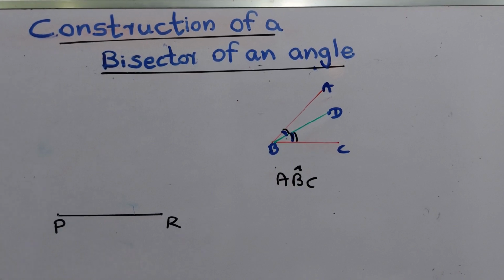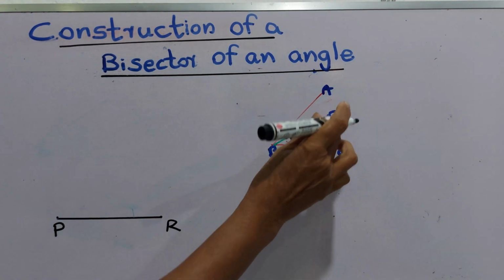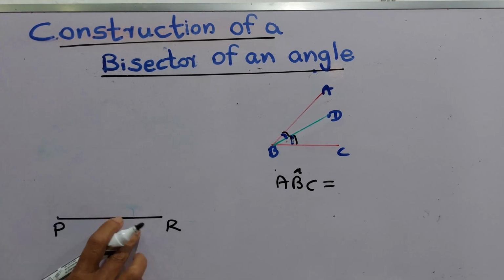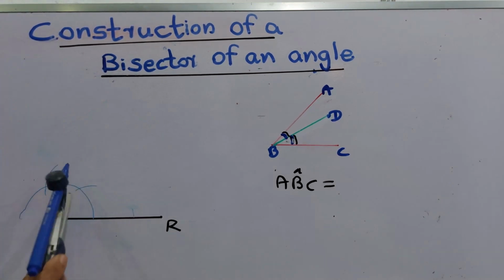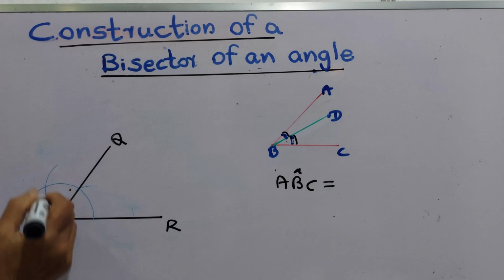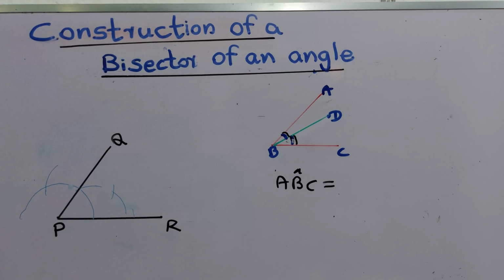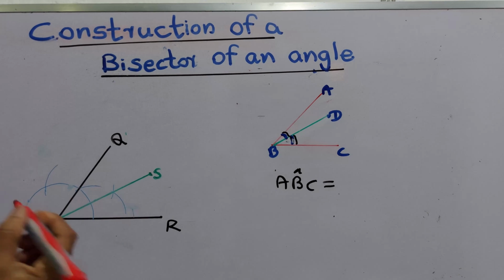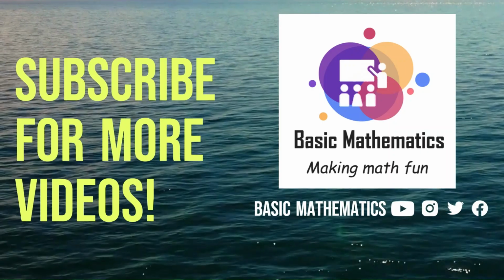Construction of a Bisector of an Angle - Basic Mathematics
In this informative Basic Mathematics tutorial, we delve into the fundamental concepts relating to the Construction of a Bisector of an Angle. Whether you're a beginner or need a quick refresher, this video will provide you with a comprehensive understanding of these crucial geometric principles. From defining basic terminology to exploring practical applications, this video is designed to make learning mathematics easy and enjoyable.